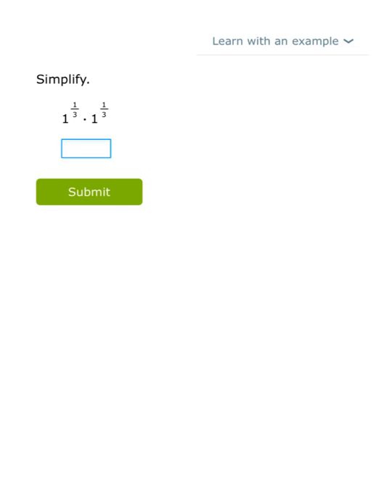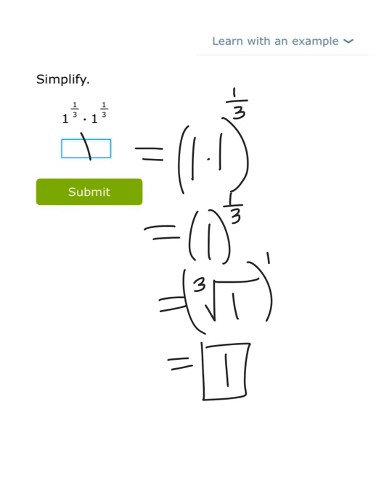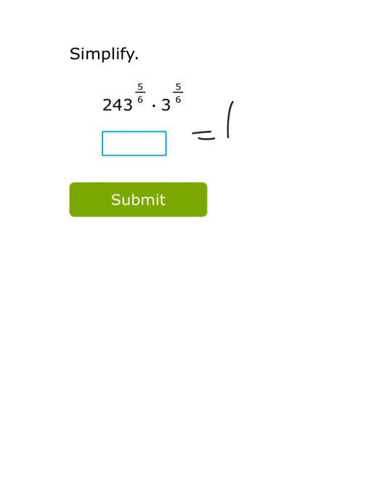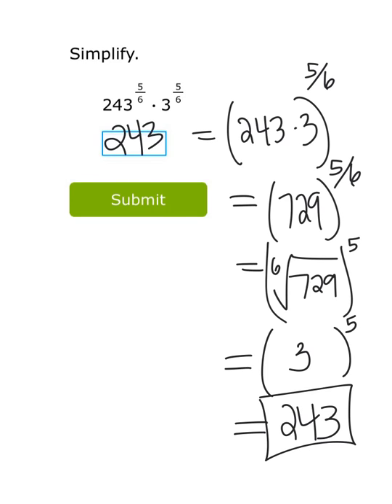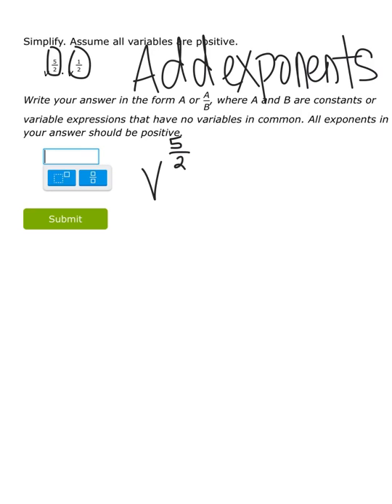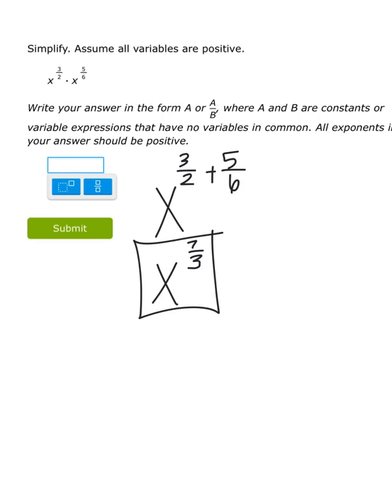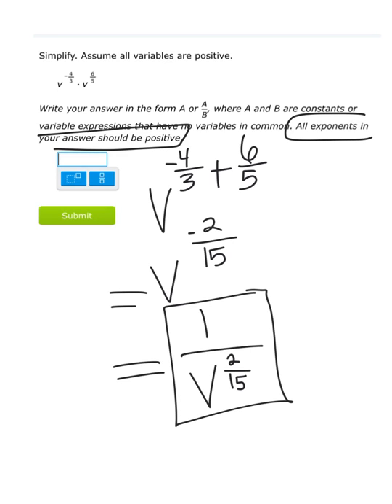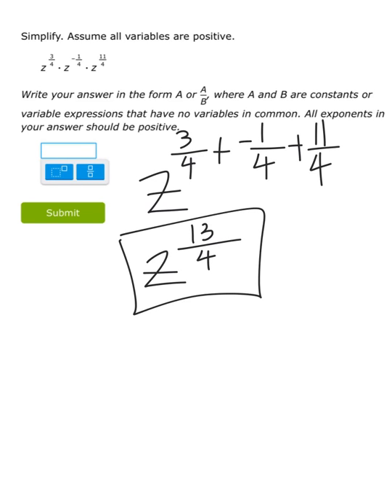Algebra II IXL M2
Multiplying Rational Exponents